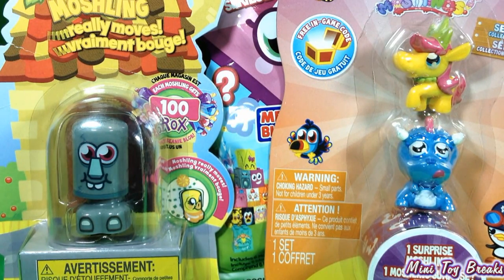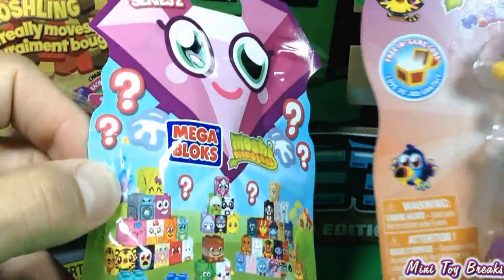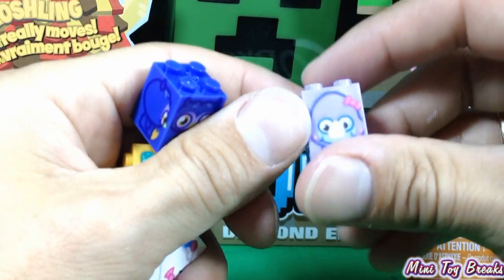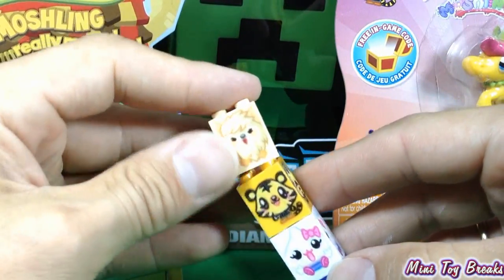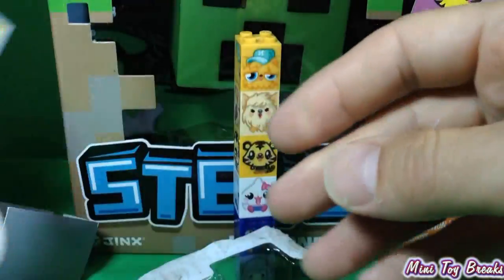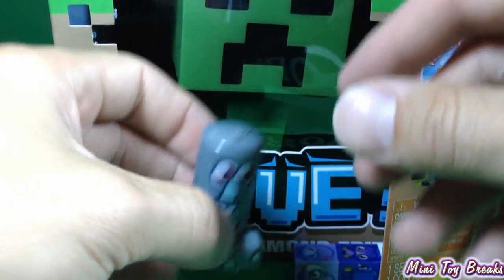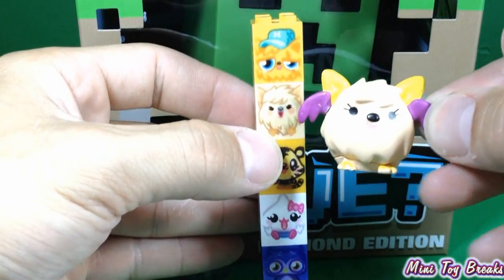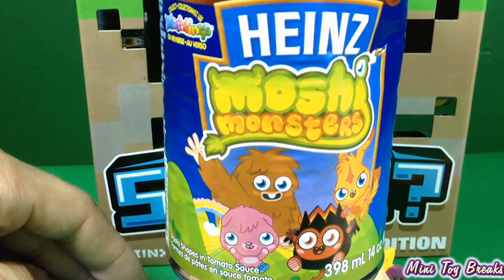Moshi Monsters Toy Unboxings!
Opening three types of Moshi Monsters packages.